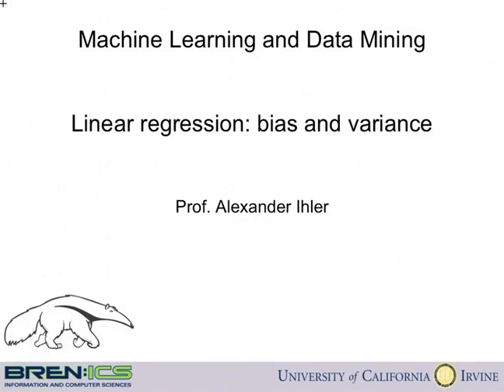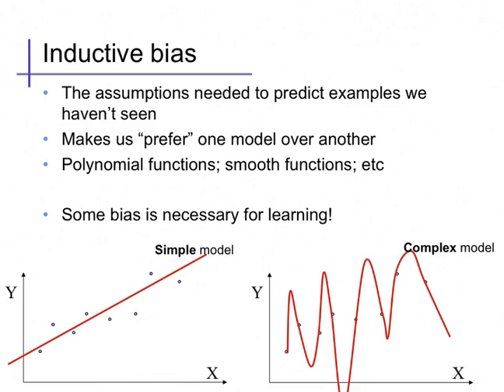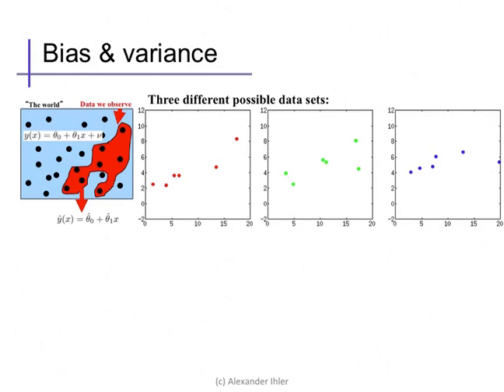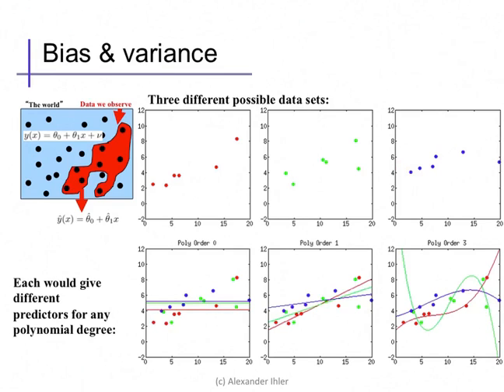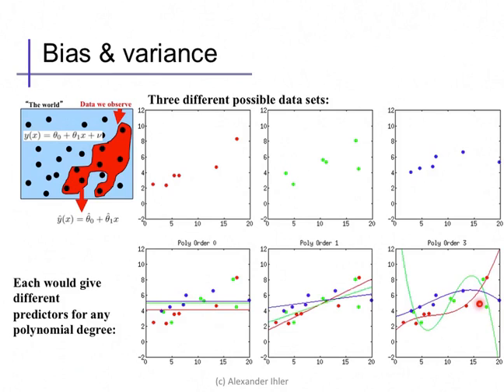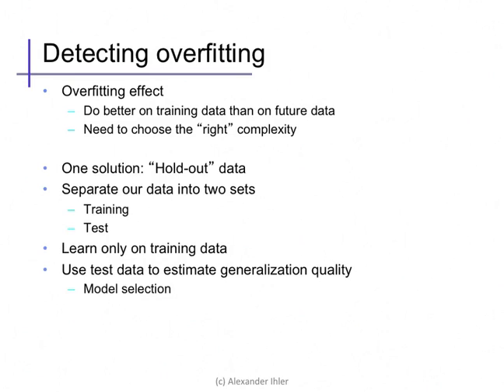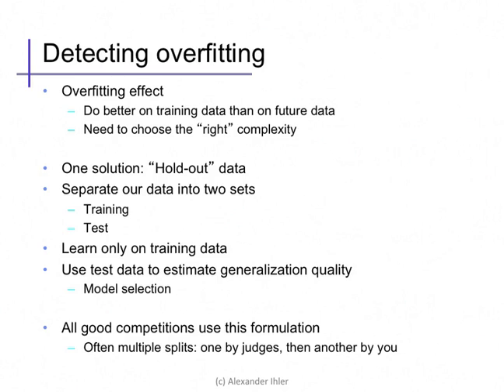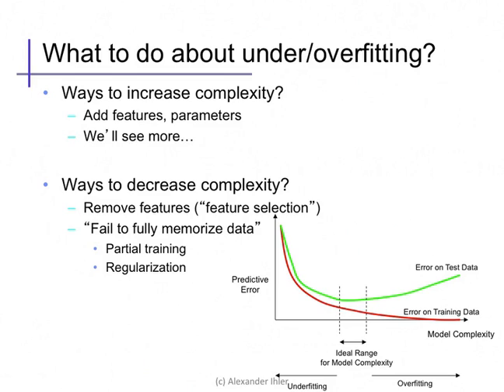Linear regression (5): Bias and variance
Inductive bias; variance; relationship to over- & under-fitting